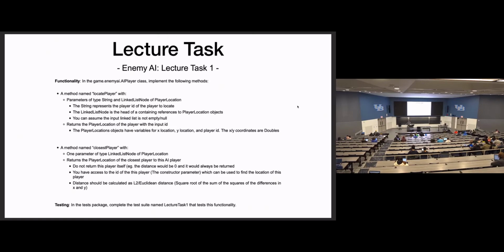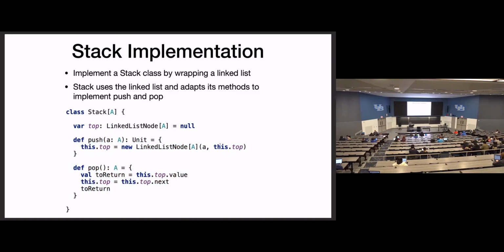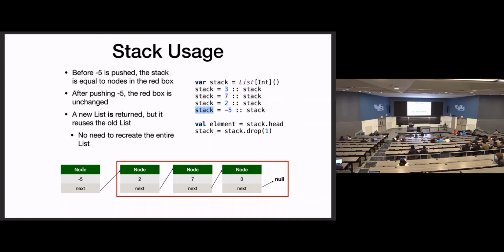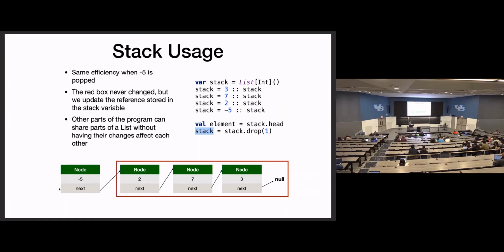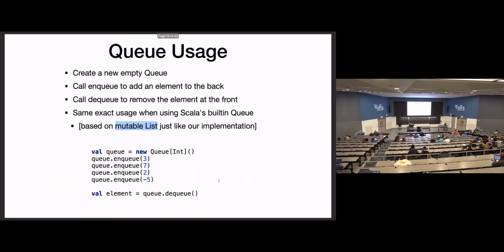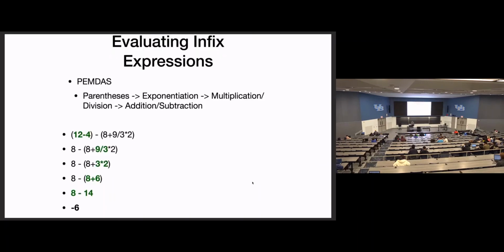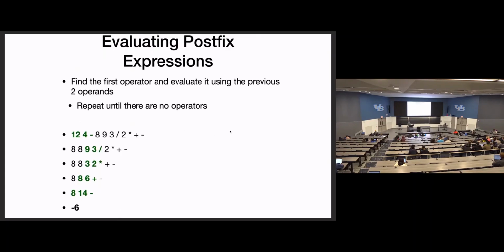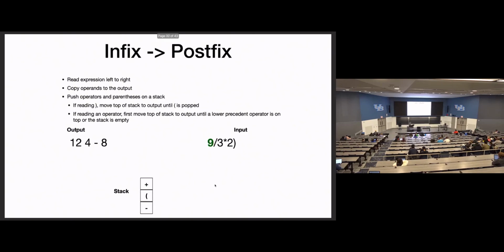[CSE 116] Lecture 28: Stack and Queue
Lecture  of CSE 116: Intro to Computer Science II by Dr. Jesse Hartloff.
Topics covered:
Lecture slides: